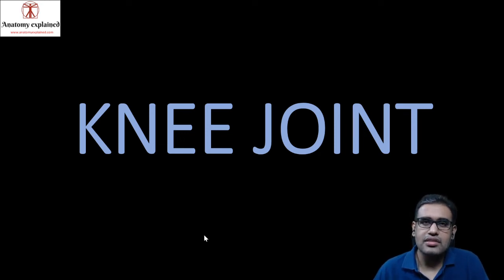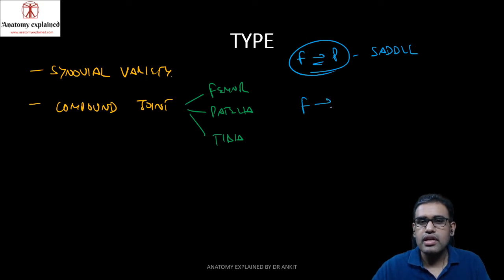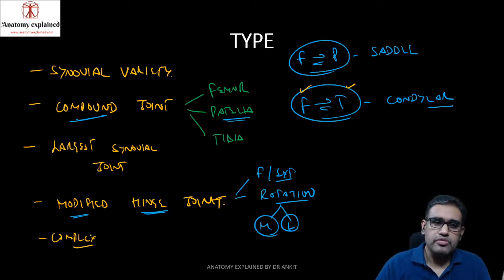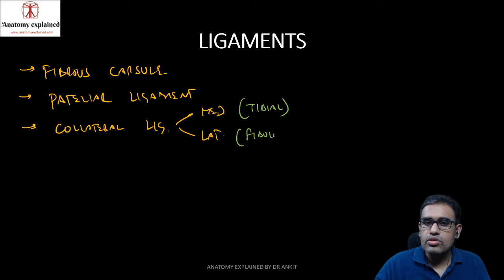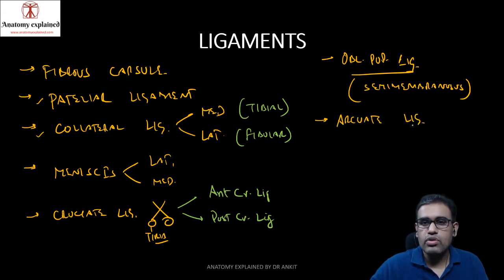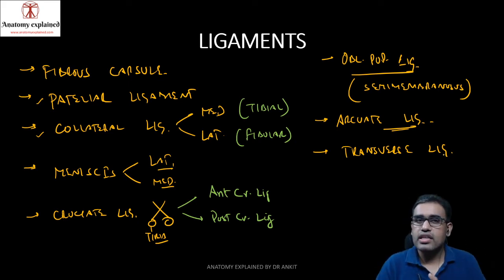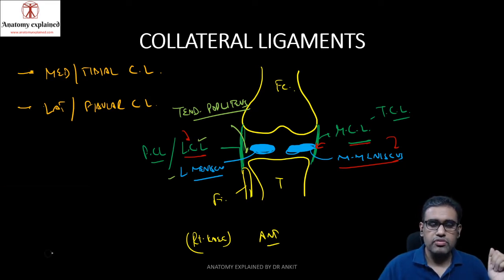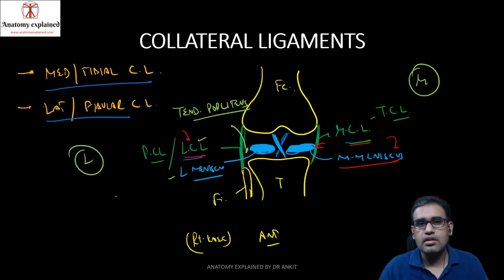Knee Joint Clinical Anatomy II Anatomy Explained II Dr Ankit Khandelwal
In this video all the Anatomical concepts of knee joint along with its applied clinical aspect has been covered in detail.
Knee joint is the largest joint of the body and comes under bicondylar variety with functional modified hinge joint. It is supported by various ligaments around it along with tendons to support and move the joint. Knee joint diseases are very common and so a detailed anatomy is necessary to know.

Happy learning :-)